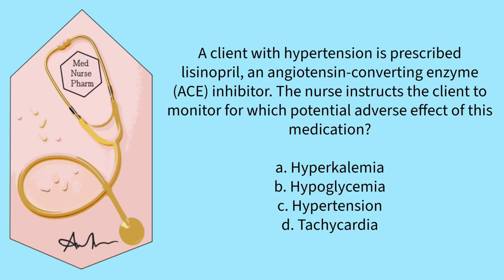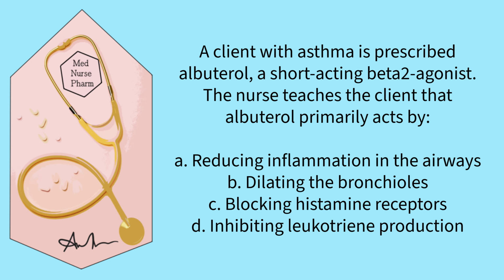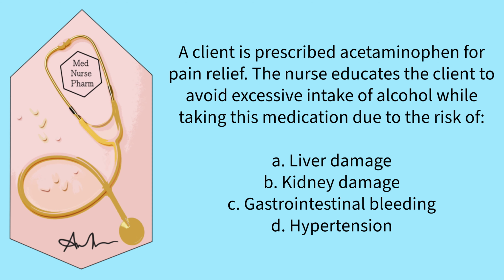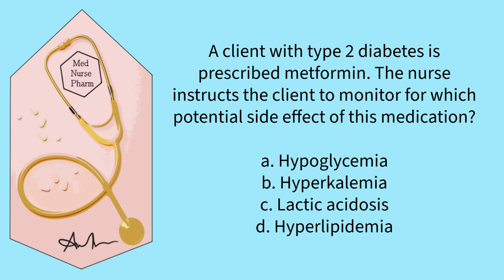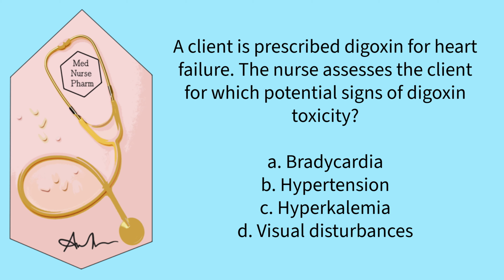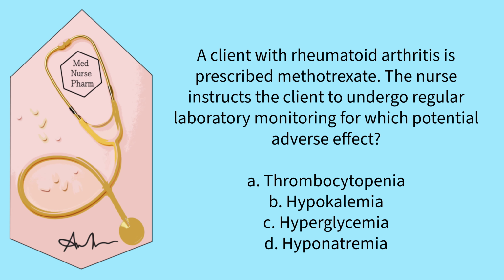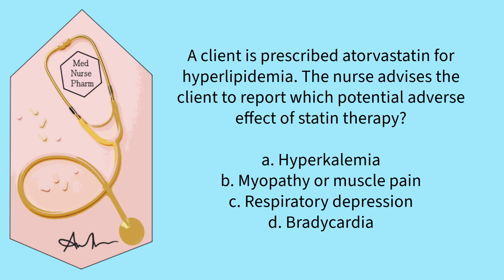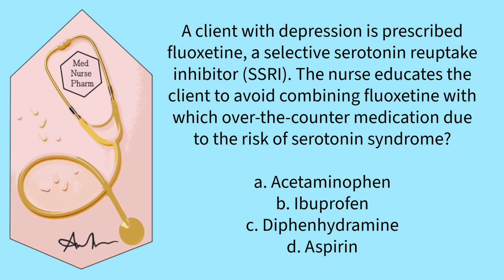Next Generation NCLEX PHARMACOLOGY Review Questions: NCLEX WED EP4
Join us every Wednesday for NCLEX Wednesday where we practice 10 NCLEX next generation questions with explanations